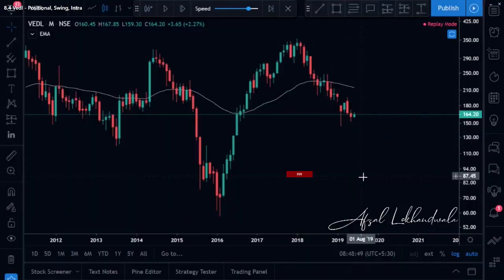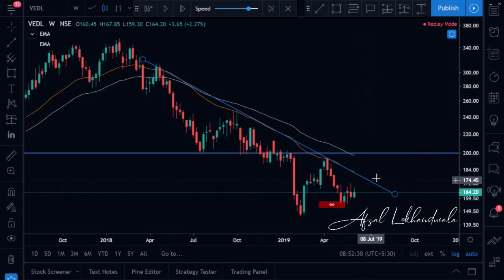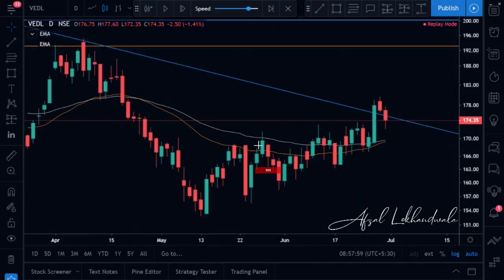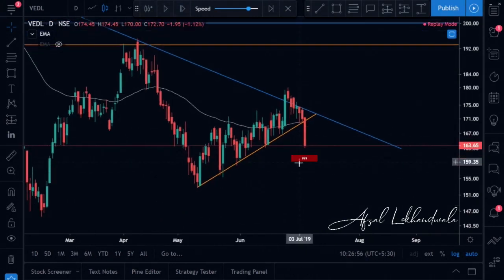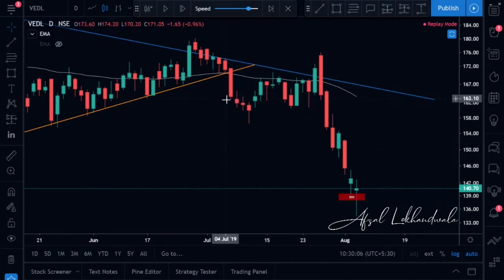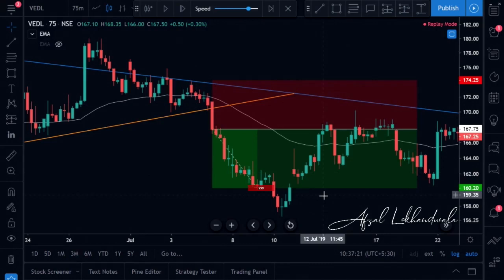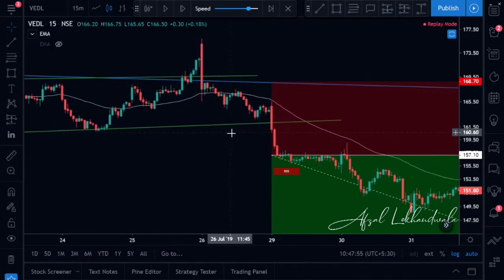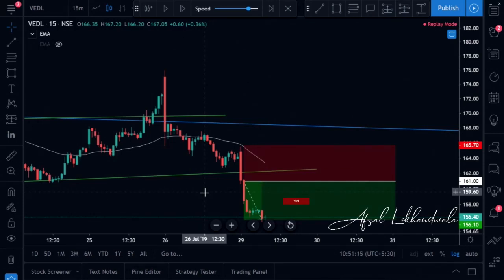8 4 VEDL Positional, Swing, Intra